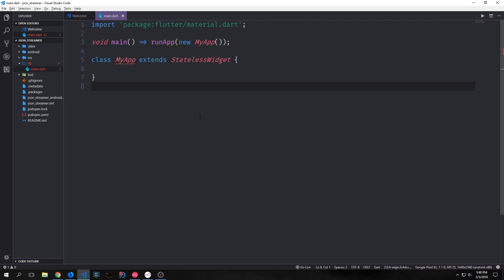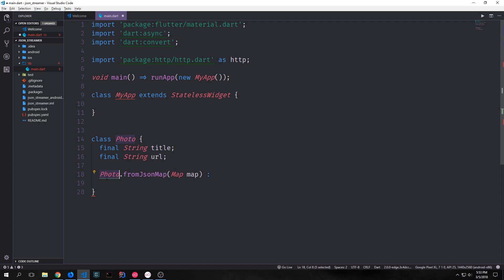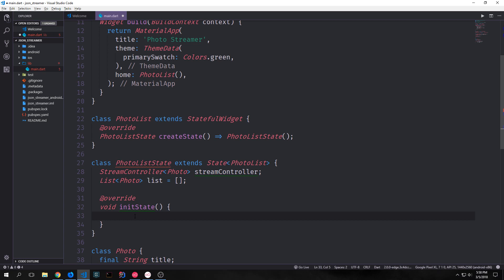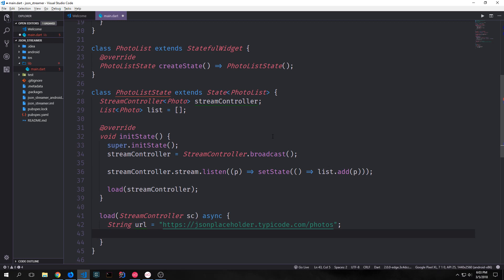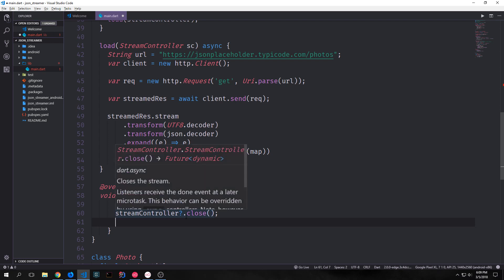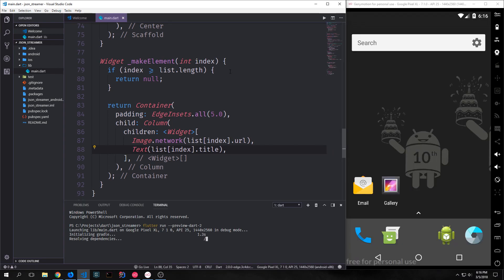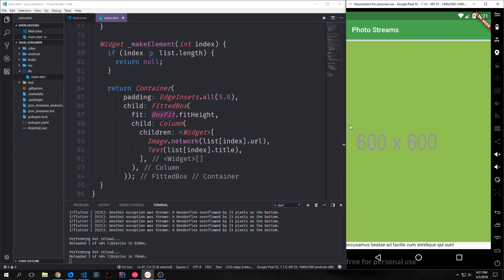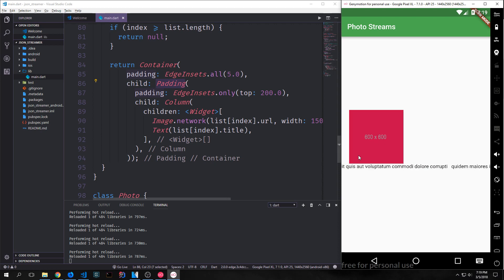Building Dynamic Lists with Streams in Dart's Flutter Framework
In this tutorial, we build a dynamic list of elements using streams in Flutter.